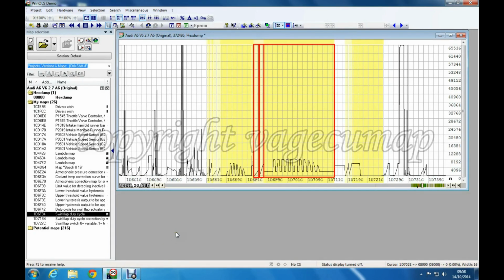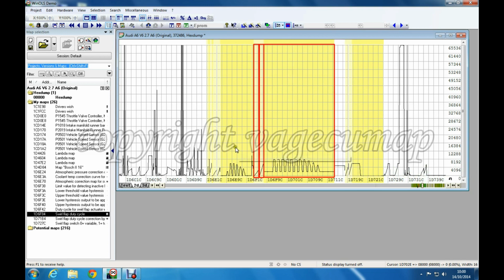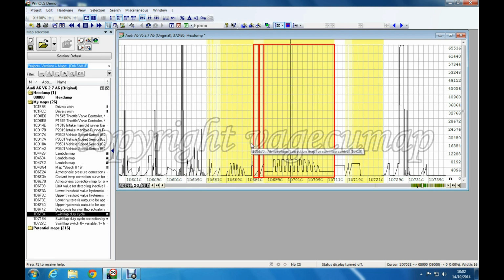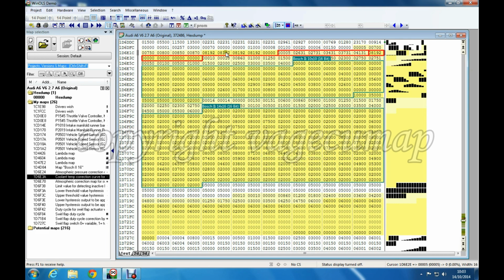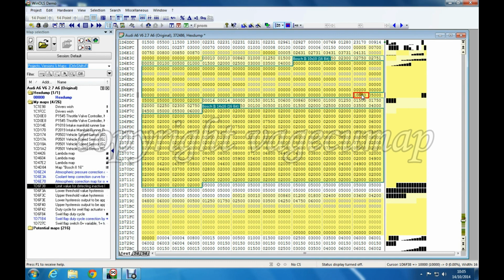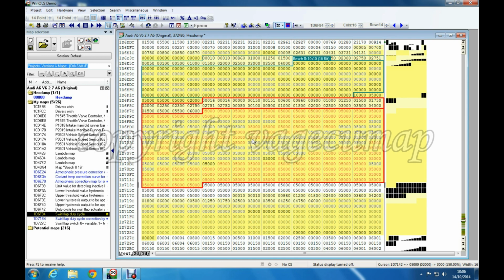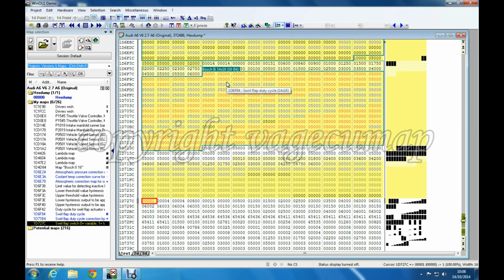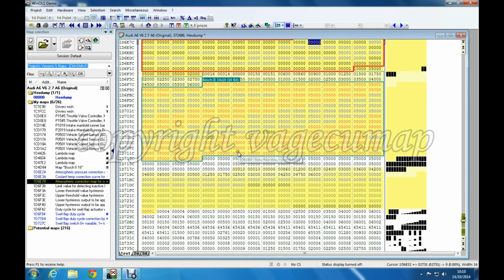swirl flap delete p1 wm